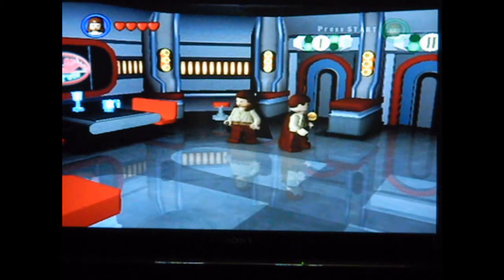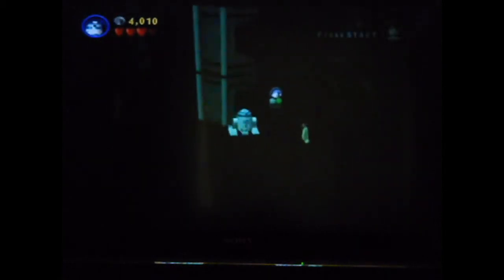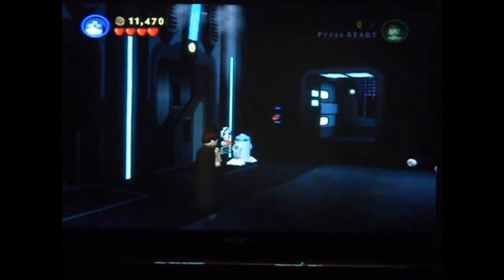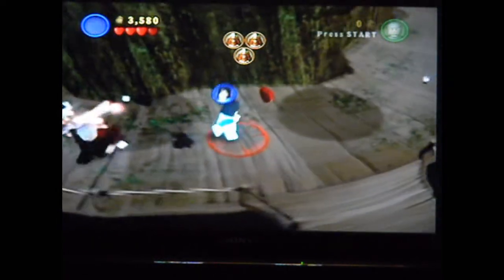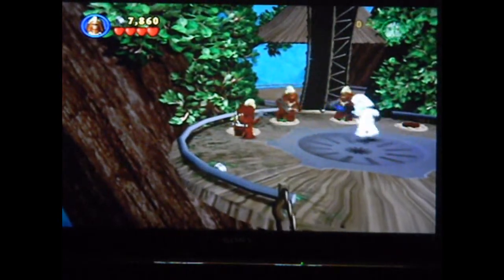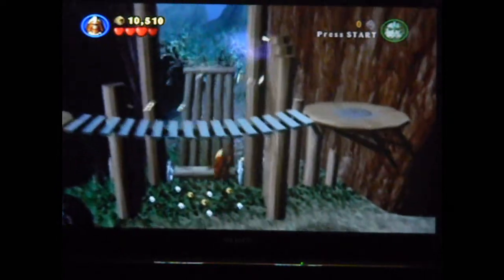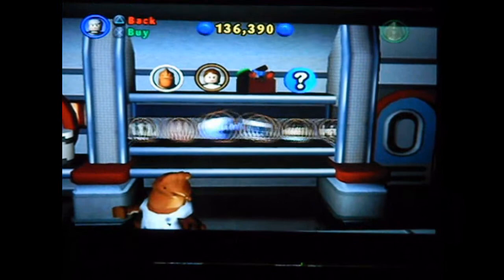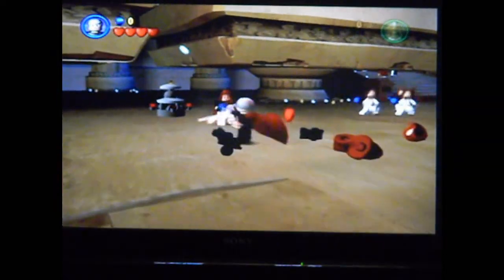Lets Play Lego Star Wars 100% part 20: the last edited canister hunt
nearly the last of the canisters